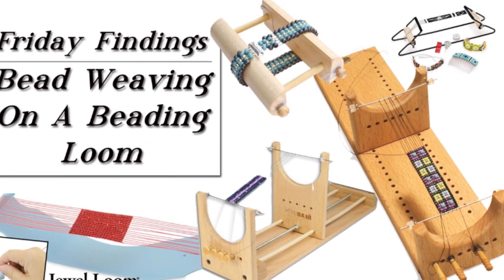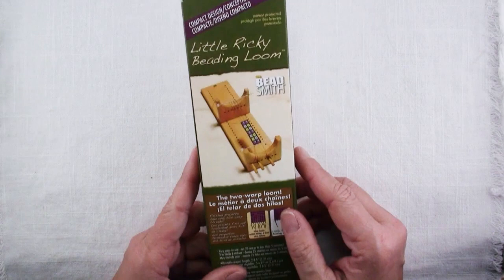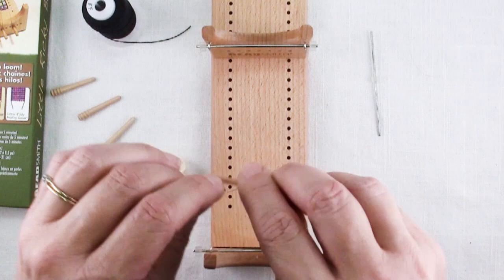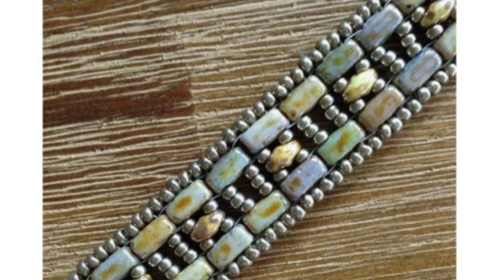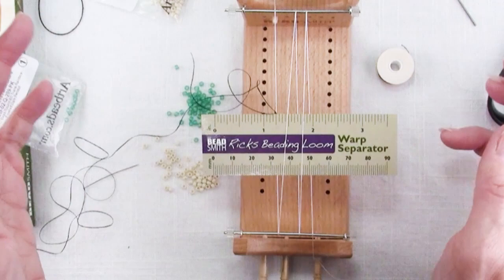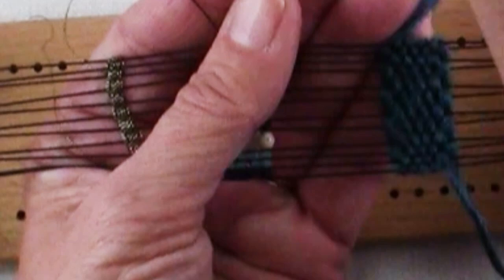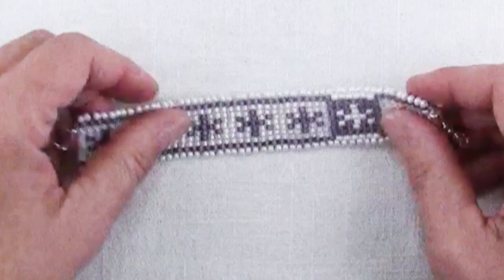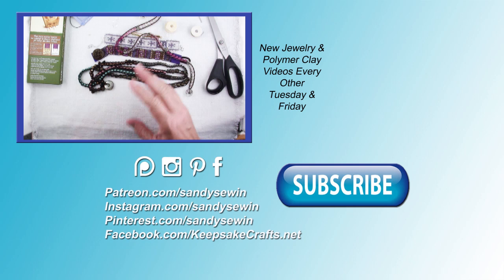The Basics of Bead Weaving On A Beading Loom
Learn the basics of bead weaving on a loom, several options for beading looms, and how to set up the adorable and portable Little Ricky beading loom.

Watch the video to learn how to use jewellry making tools such as this beading loom.

Tools & Materials:

Little Ricky Loom

Nymo thread

S-lon cord

Flocked bead board trays

Tulip beading needles

Silk beading thread

Tila beads

Learn how to make Fantasy Dragon Pendants in the 2020 Polymer Clay Adventure!